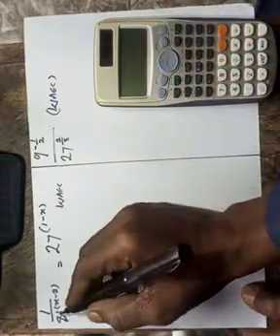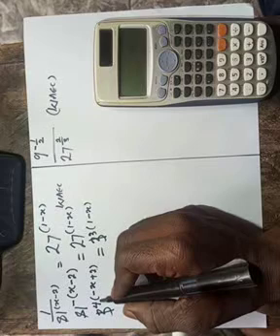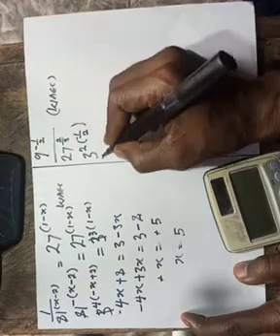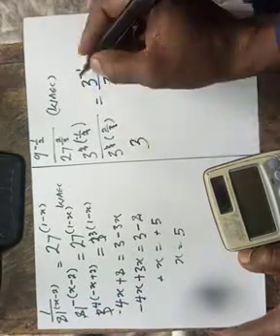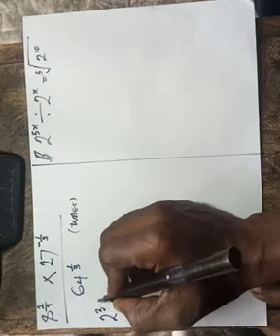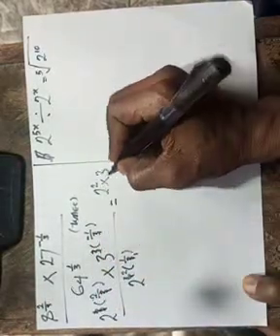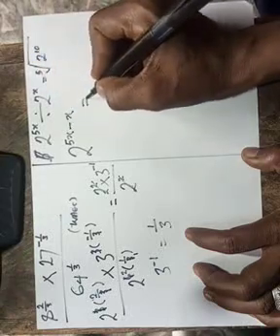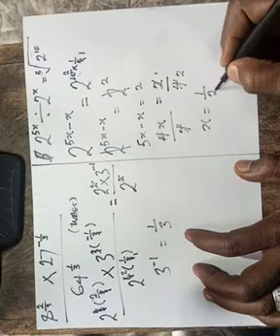Indices step by step 3